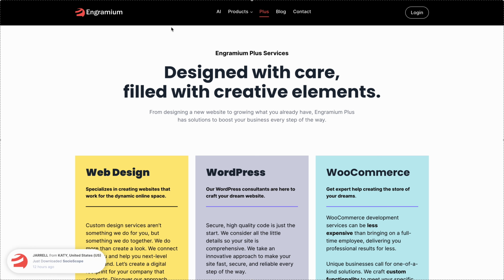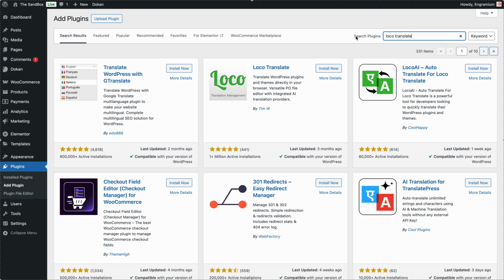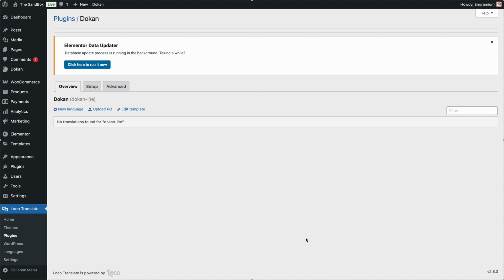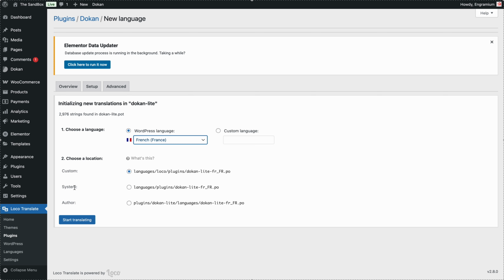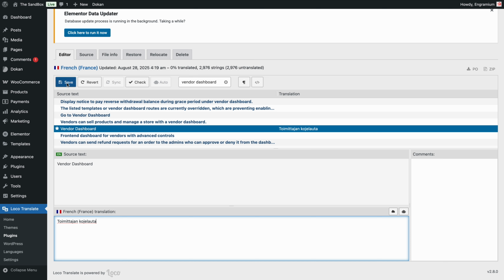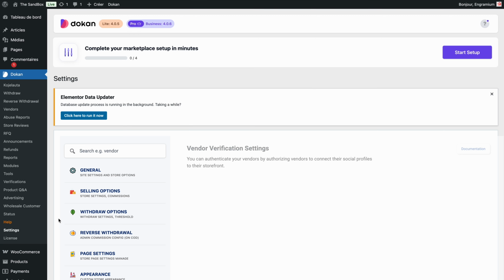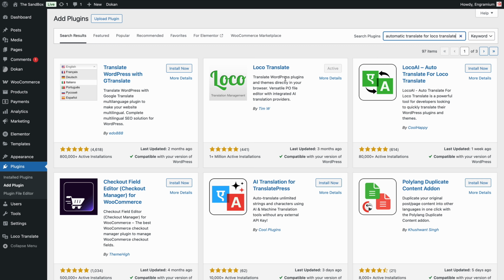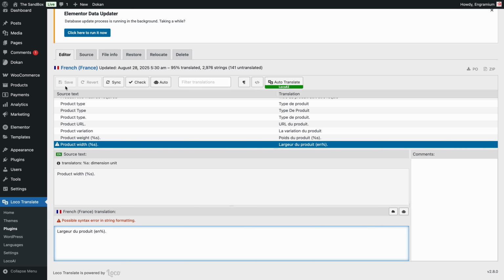Dokan: How to Translate Dokan Plugin with Loco Translate (Manual & Automatic) | Full Guide 2025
Want to translate the Dokan plugin into your own language? 🚀 In this step-by-step guide, I’ll show you exactly how to translate Dokan plugin using Loco Translate – both manually and automatically in 2025.

Whether you’re building a multilingual Dokan marketplace or just want to customize some strings, this tutorial will help you easily localize Dokan with Loco Translate plugin.

✅ What you’ll learn in this video:
 • How to install and set up Loco Translate
 • How to manually translate Dokan strings
 • How to use automatic translation for faster results
 • Best practices for keeping translations updated

This tutorial works for Dokan Free & Pro versions, so no matter which one you use, you can follow along!

💬 Let’s Connect!